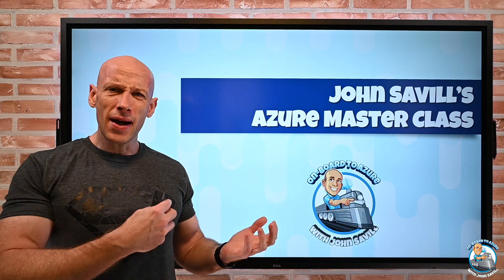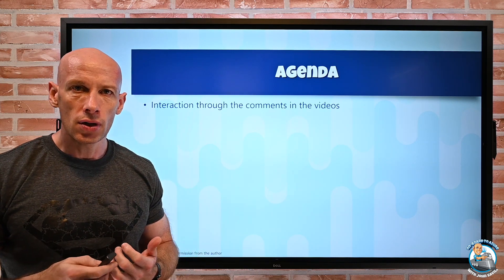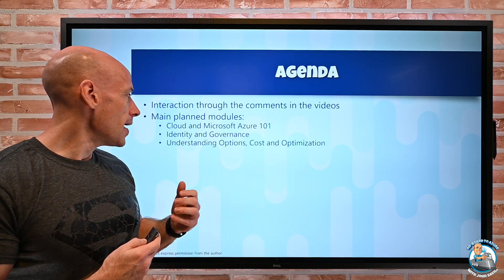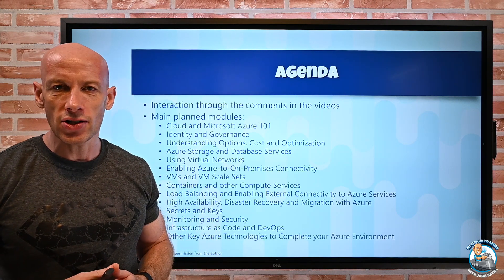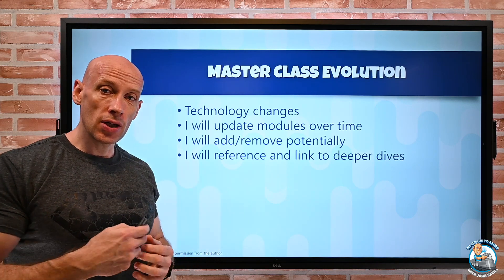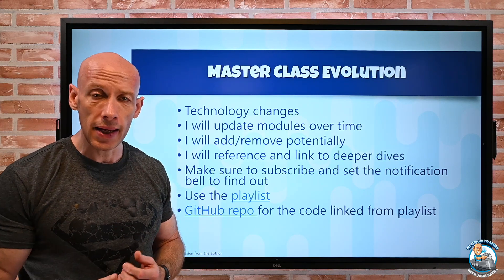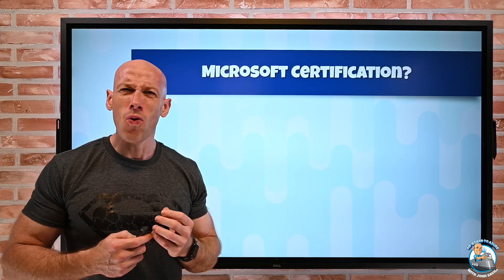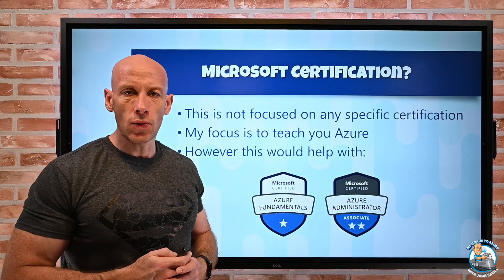REPLACED WITH A V2 - LINK IN DESCRIPTION - Microsoft Azure Master Class - Introduction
A quick introduction to the goals and structure of this Azure Master Class.